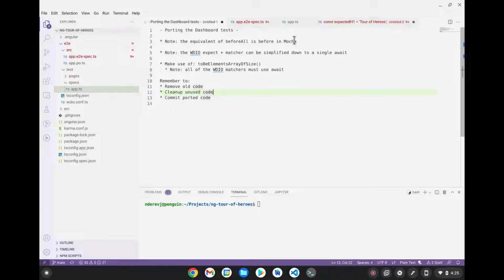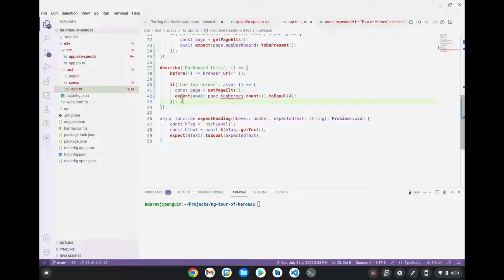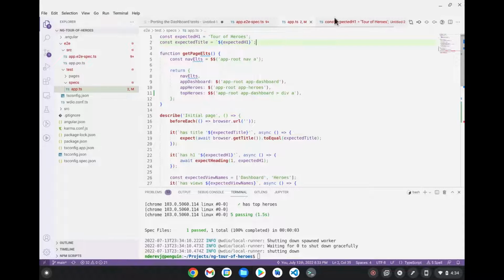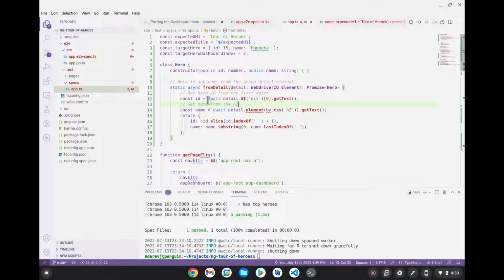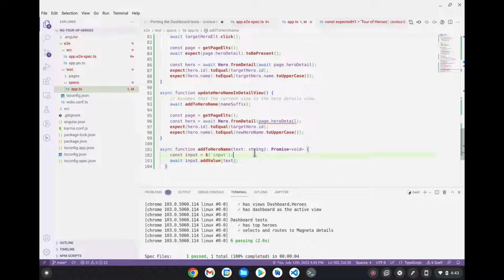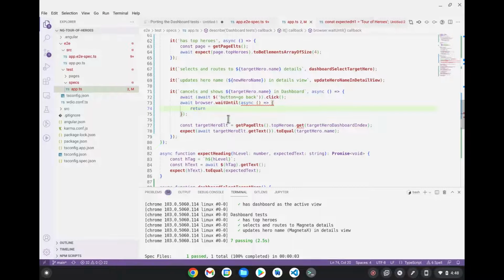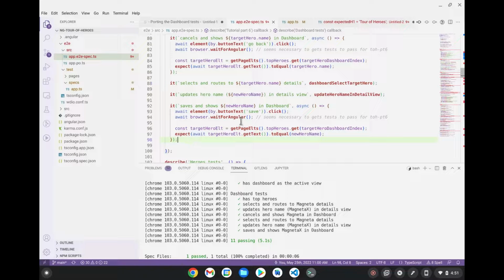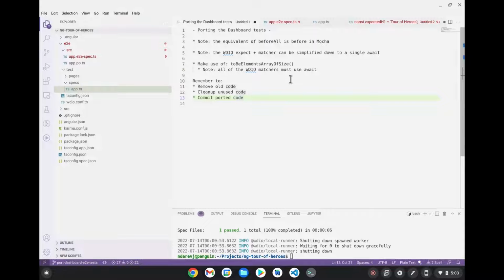Porting Tour of Heroes' "Dashboard" E2E Tests to WDIO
Part 3 of migrating an Angular's Tour of Heroes project from Protractor to Webdriver.IO.